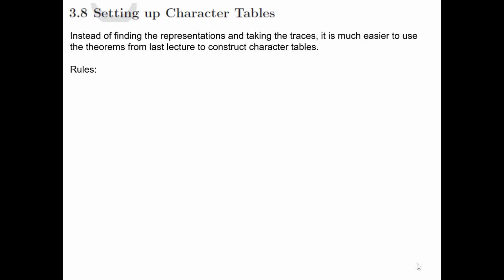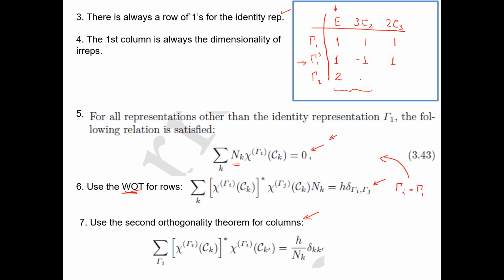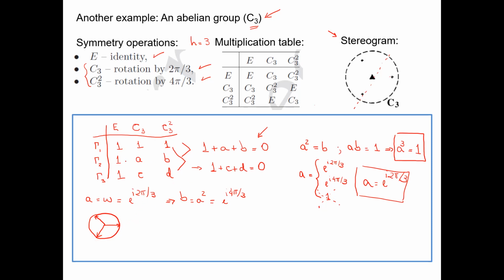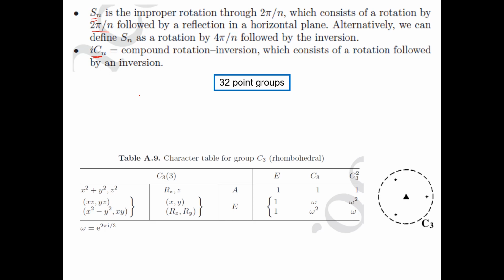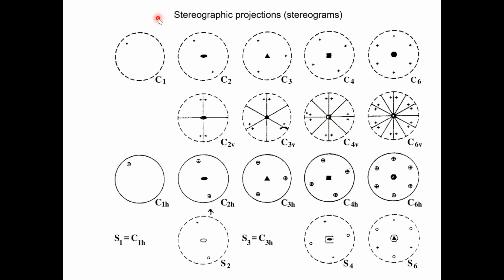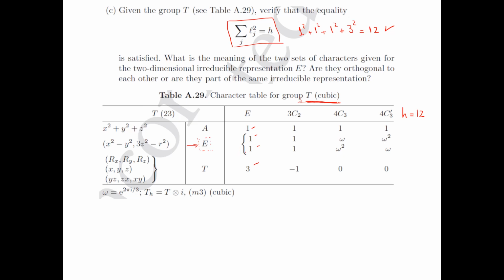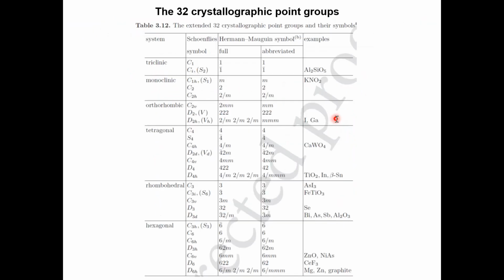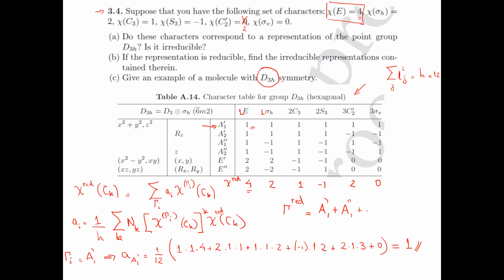Lecture 3.2 - Group Theory Applied to Condensed Matter Physics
Rodrigo B. Capaz
Physics Institute
Federal University of Rio de Janeiro, Brazil
March 2020